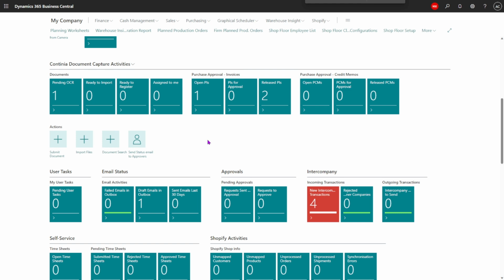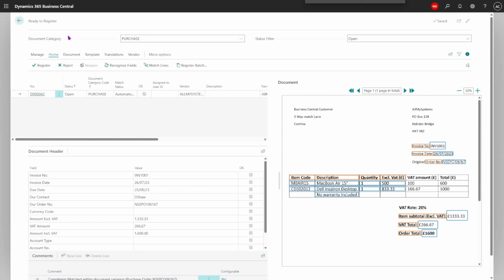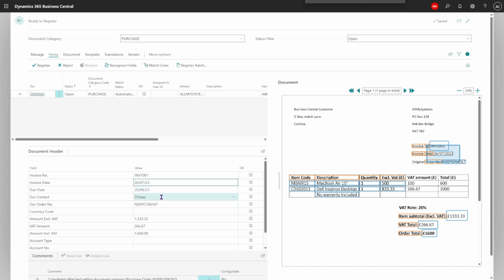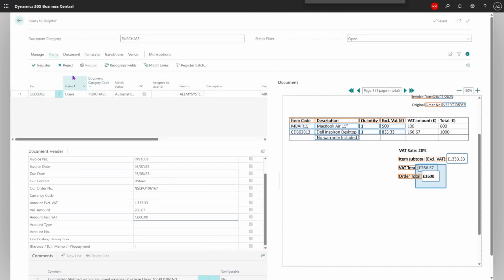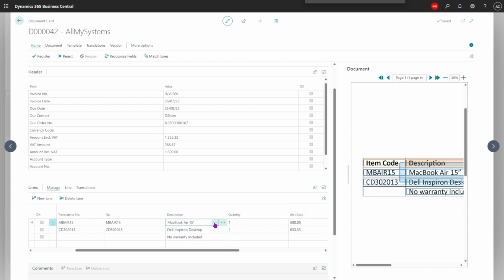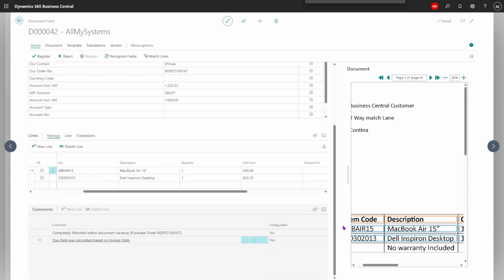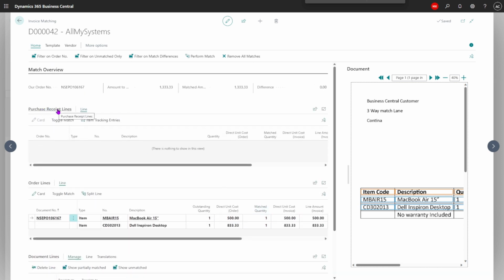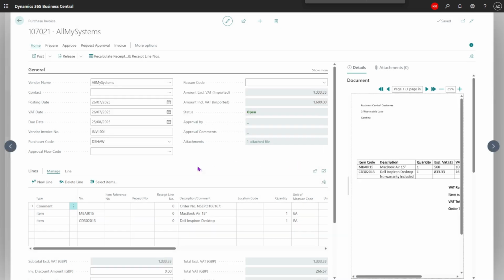Three Way Matching in Business Central Using Continia Document Capture